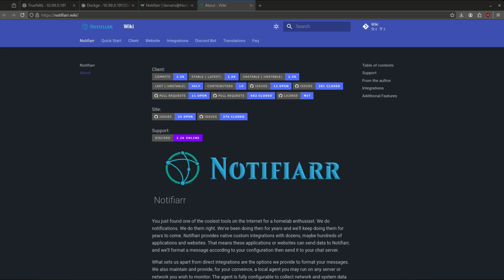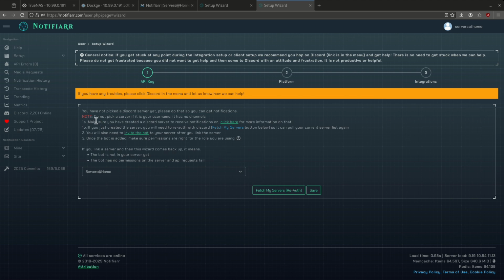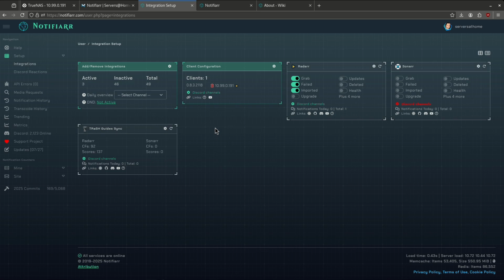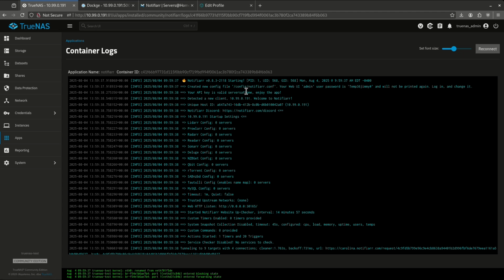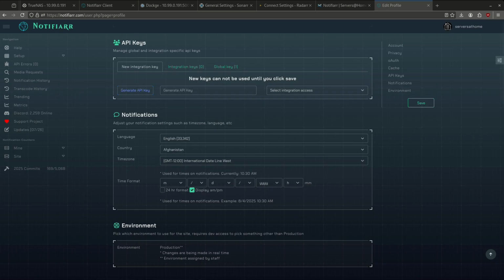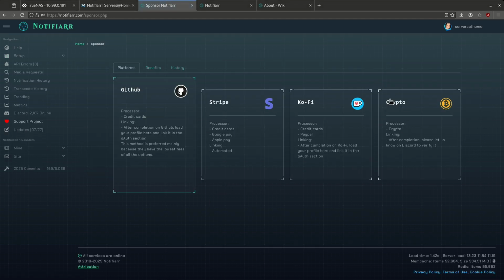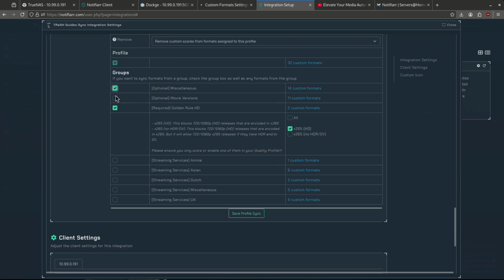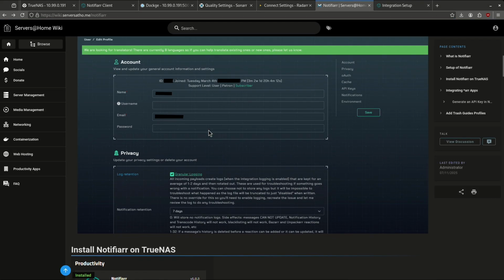Install Notifiarr on TrueNAS Community Edition 2025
🔔 Notifiarr is a powerful notification and monitoring hub for your entire media server stack. Whether you’re running Plex, Radarr, Sonarr, Lidarr, Overseerr, or other ARR tools — Notifiarr lets you centralize alerts, automate responses, and stay on top of your server activity.

In this video, I cover:
    What Notifiarr is and how it works
    Installing Notifiarr in Docker
    Connecting Plex, ARR apps, and Overseerr
    Setting up notification channels (Discord, Slack, Pushover, Telegram, and more)
    Monitoring server health and automating tasks
    Using Notifiarr to manage Plex library optimization, deletions, and request workflows

🧠 Why Notifiarr?
It’s the single pane of glass for all your self‑hosted media alerts — perfect for homelab users who want automation and visibility.

📌 Timestamps:
0:00 Intro
0:18 Create Notifiarr account
0:36 Link Discord
1:33 Enable integrations
1:51 Create TrueNAS dataset
2:00 TrueNAS install
2:14 Dockge install
2:36 Get Notifiarr password
2:55 Verify connection
3:19 Add an app (Radarr for example)
3:35 Create an app API key
3:54 Add Radarr connection for Notifiarr
4:01 Add Discord notifications for Radarr
4:20 Add Trash Guides
6:01 Conclusion